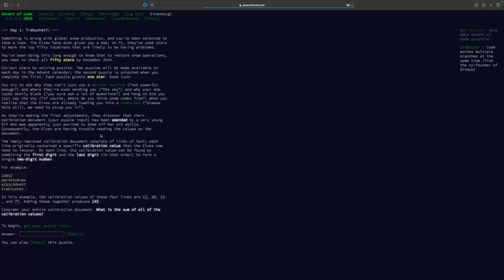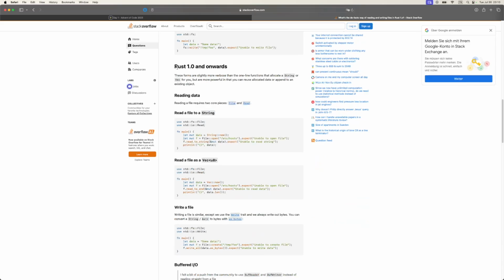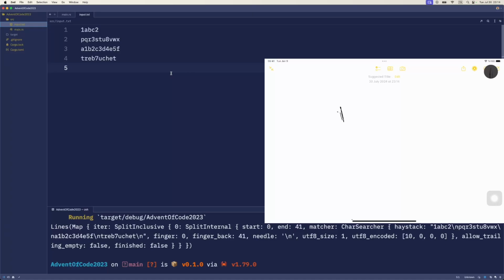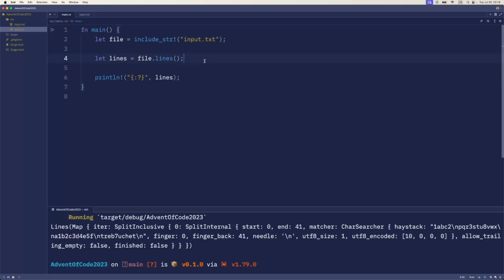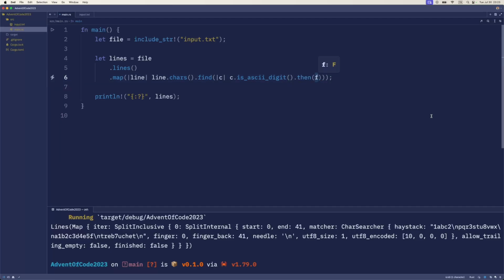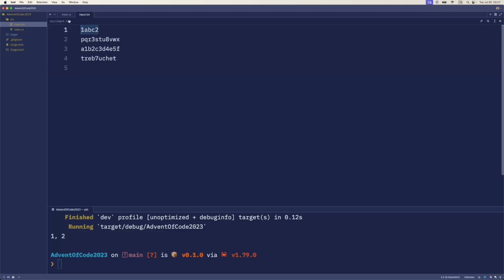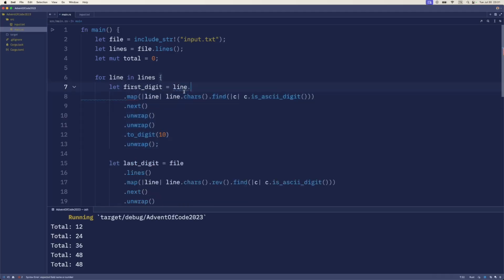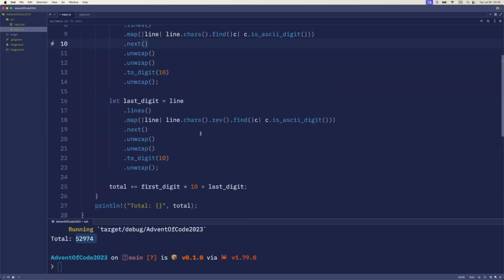Advent Of Code 2023 Day 1 Part 1 [Rust Programming]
In this video, I dive into the Advent of Code Day 1 challenge and solve it using the Rust programming language! 🎄🦀

Join me as I walk through the problem, explain my thought process, and demonstrate how to implement the solution step-by-step. Whether you're a Rust enthusiast or just curious about coding challenges, this video will give you insights into problem-solving techniques, Rust syntax, and more! (Hopefully)